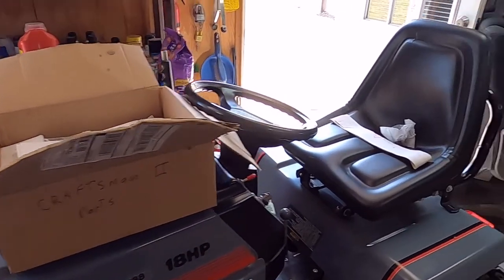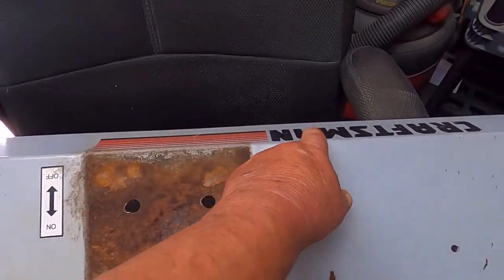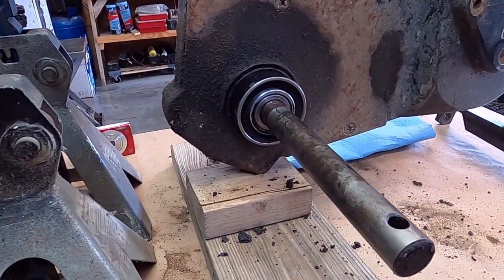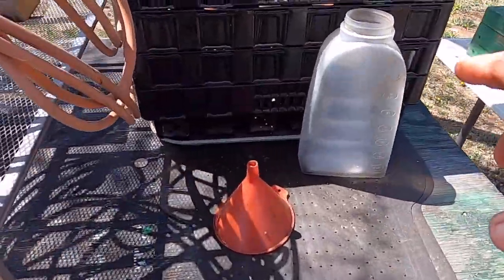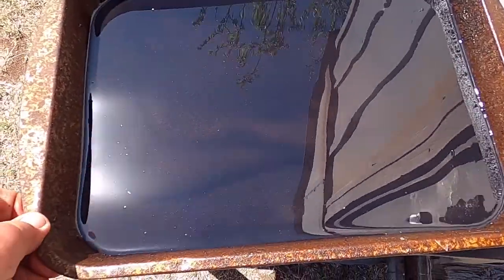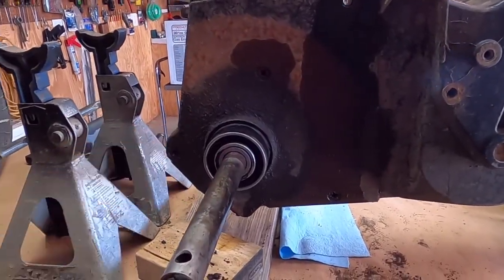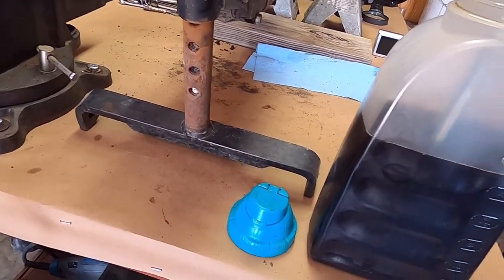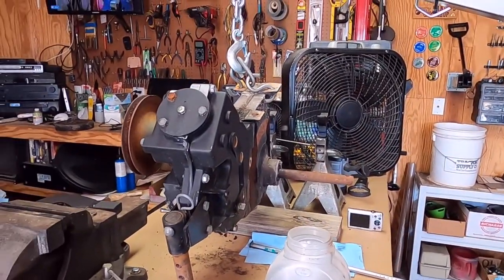Craftsman Tiller Restoration Part 4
Engine will be last.